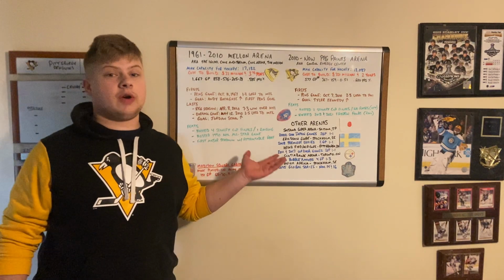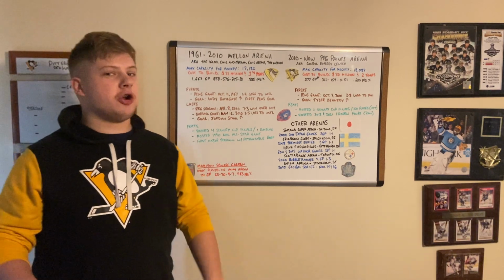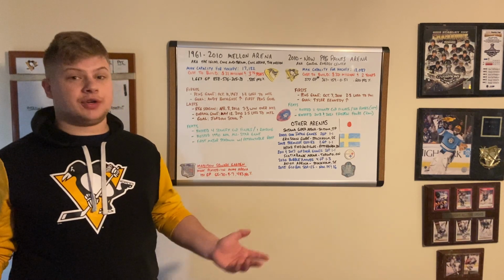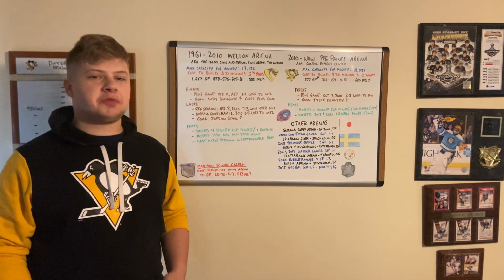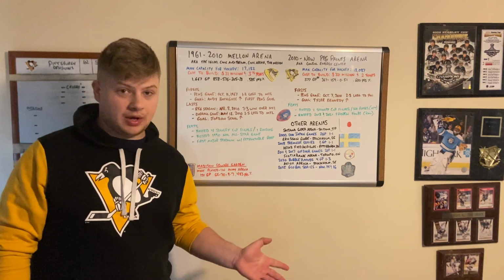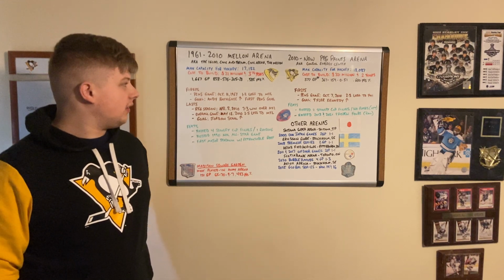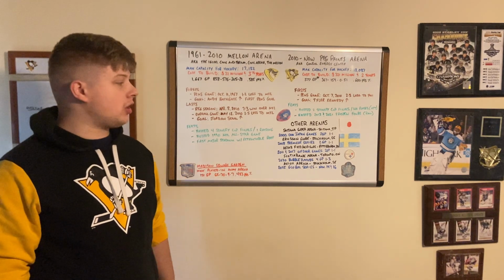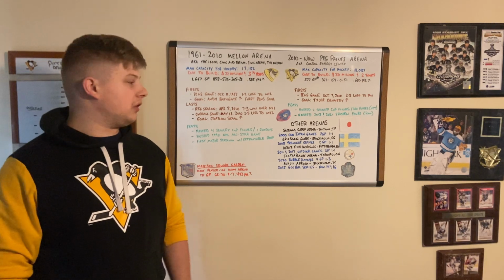Every Arena In Pittsburgh Penguins History Explained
Today we look at every arena the Pittsburgh Penguins have played home games in from Mellon and PPG Paints to Toronto and Japan.